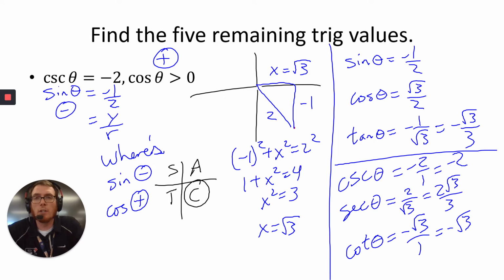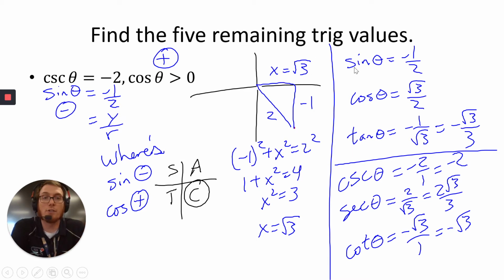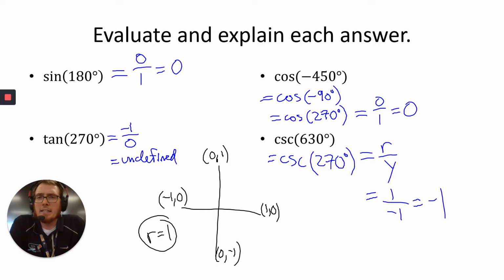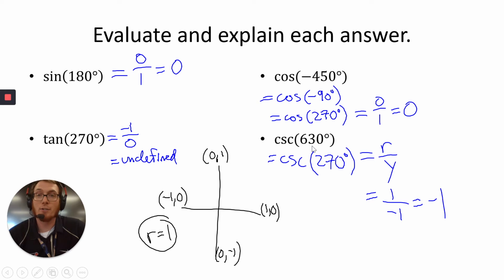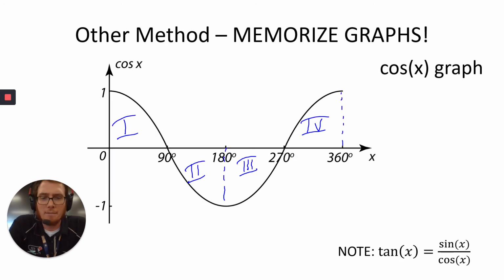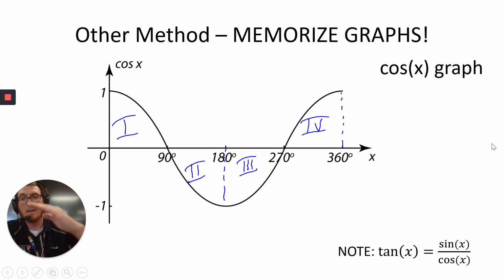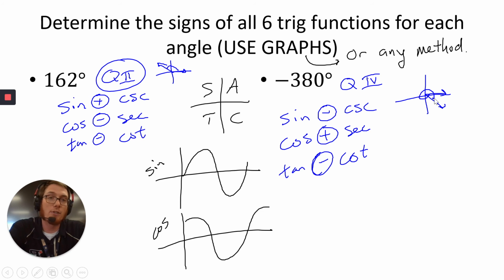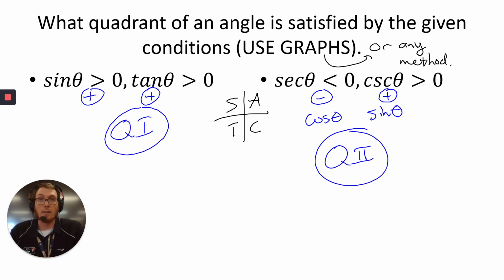Trig - Section 1.4B - Using Trig Functions